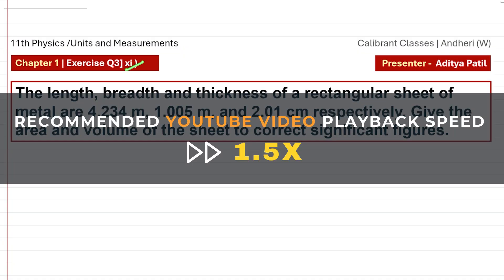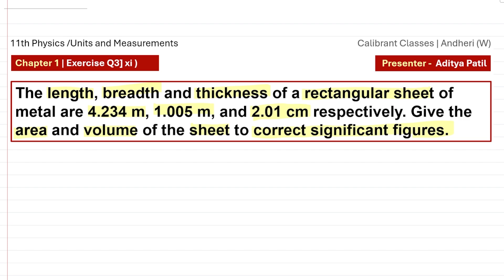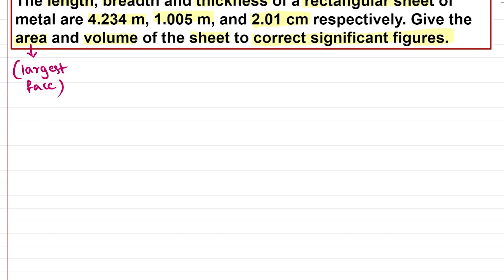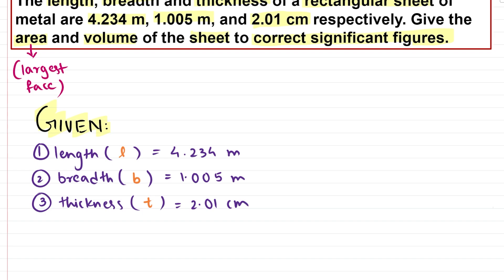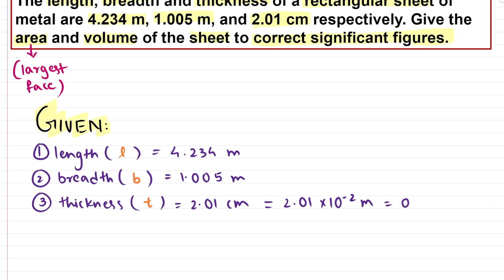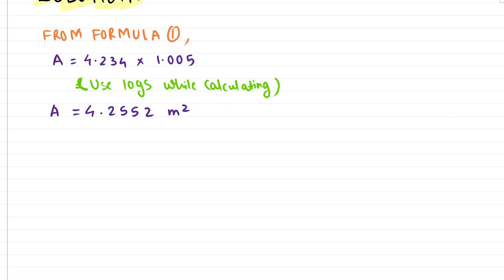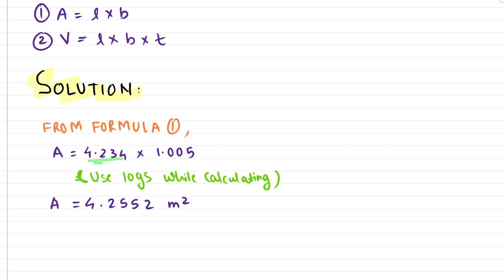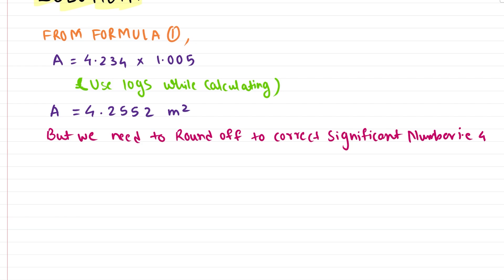Q3] xi) - Units and Measurement Exercise (Solved)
Q3] xi) The length, breadth and thickness of a rectangular sheet of metal are 4.234 m, 1.005 m, and 2.01 cm respectively. Give the area and volume of the sheet to correct significant figures.